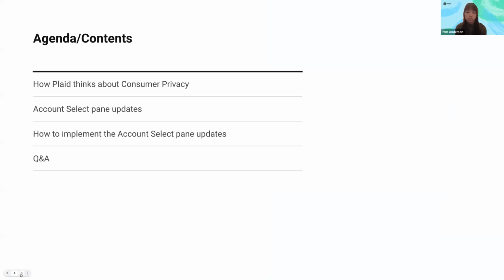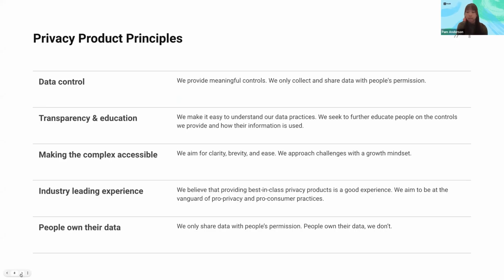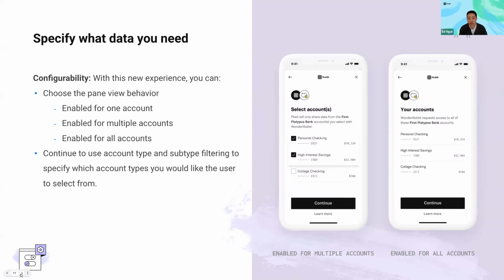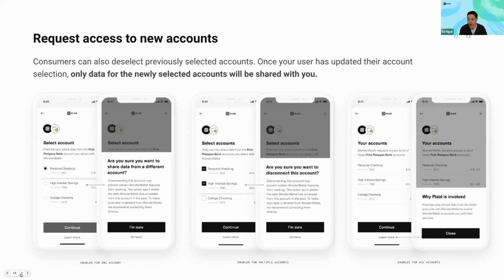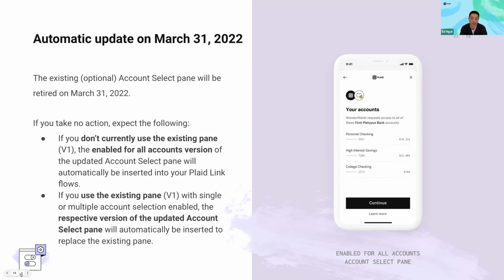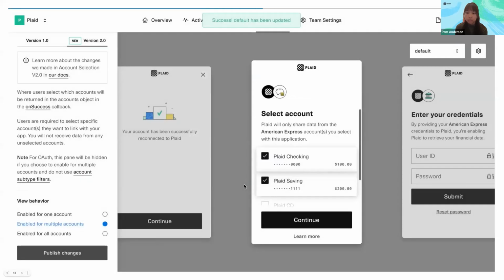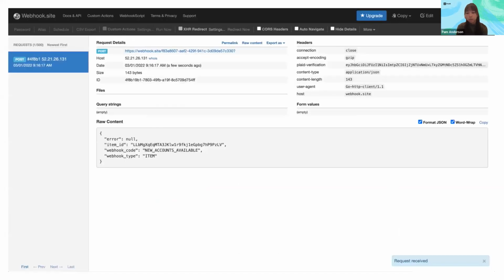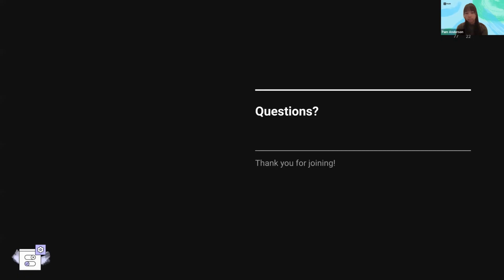How to migrate to the updated Account Select pane in Link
As you likely know, Plaid launched an updated Account Select pane in September 2021 to give users even more control over and transparency into the accounts they share with you and Plaid. As a reminder, this pane will automatically be included in the Plaid Link flow starting March 31, 2022.

During this workshop, we’ll cover:
- Account Select pane updates
- A technical deep dive on how to implement this updated pane
- Q+A